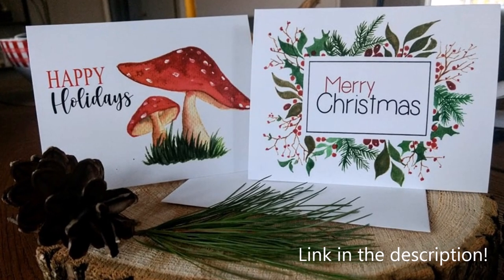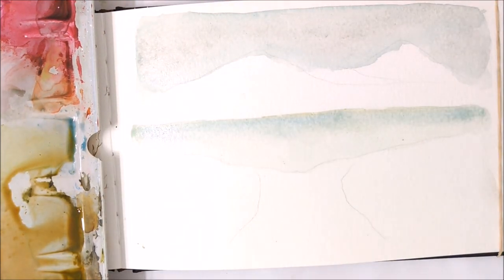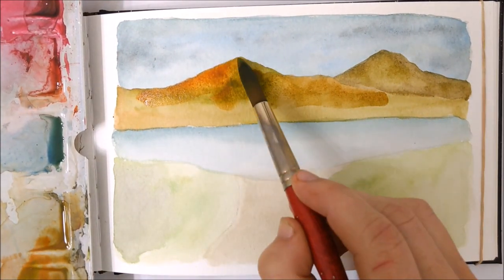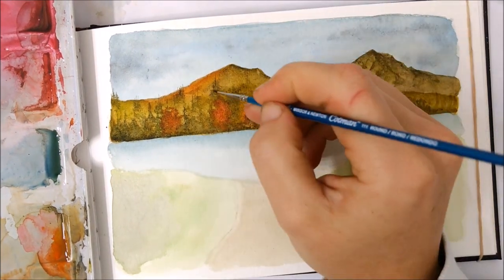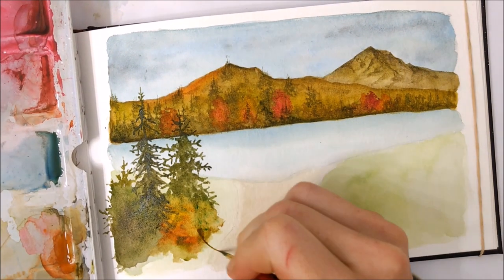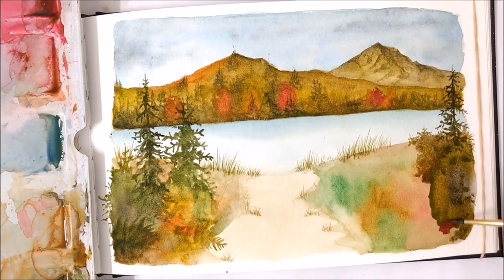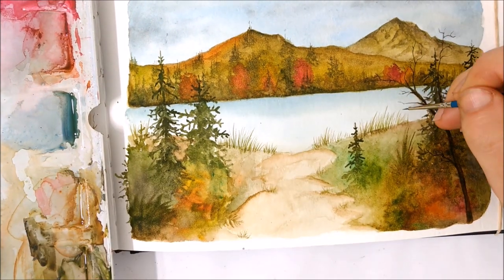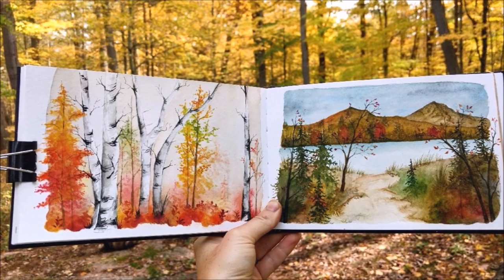Beginner autumn painting in my woodland home » The importance of base layering in watercolors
Follow along while I paint this beginner autumn painting in my woodland home as I chat about the importance of using base layers and base colors in watercolor paintings.